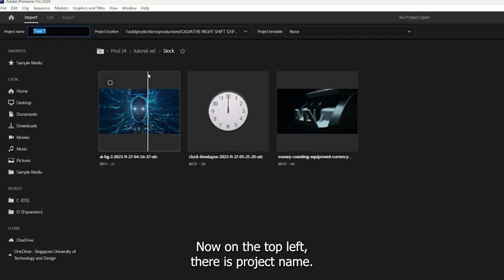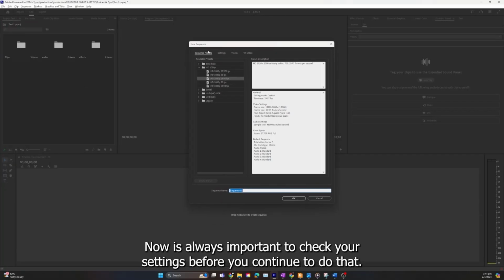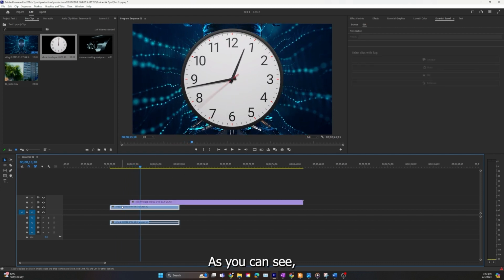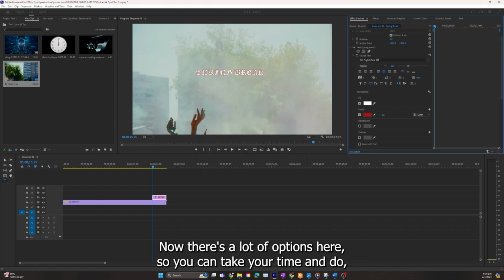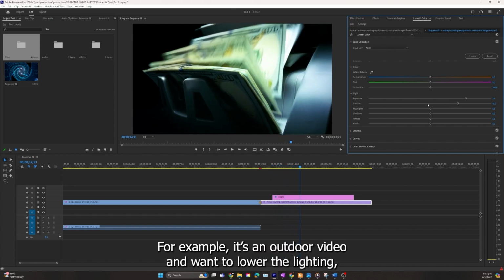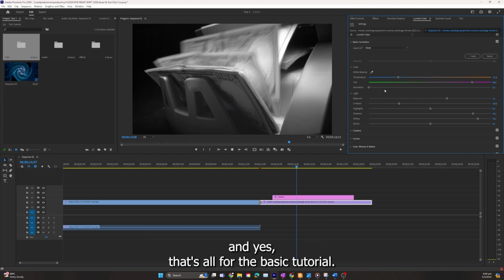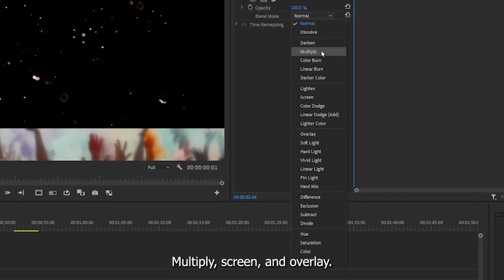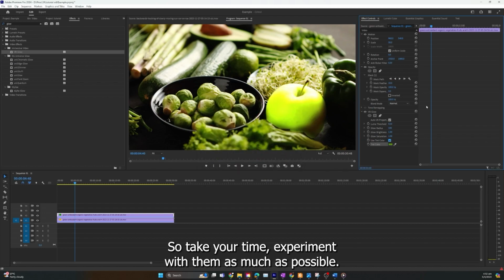EDITING HOW-TO | 3.007 X PRODUCTIONS 2024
Let Wei Yang guide you on the basics of Adobe Premiere Pro on the creation of your product video for 3.007! (and beyond!)

0:00 Project Setup
2:53 Editing Clips to Timeline
4:36 Adding Text
6:06 Adding Effects
6:36 Adding Transitions
6:59 Lighting
9:55 KeyFrames
11:19 Blending Mode
12:05 Masking

Director: Chua Wei Yang
Director of Photography: Chua Wei Yang
Producer: Chua Wei Yang
Editors: Chua Wei Yang
Videographers: Chua Wei Yang

[An SUTD Productions x 3.007 DTI Collaboration]

Check out our club's very own Telegram Bot, VidJio - a one-stop platform to share video ideas, or join a production team with others.